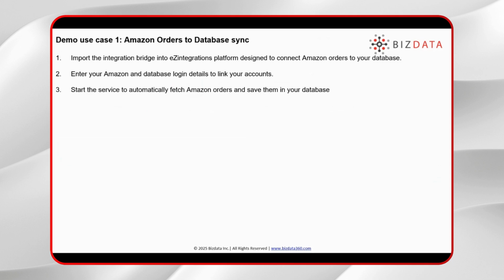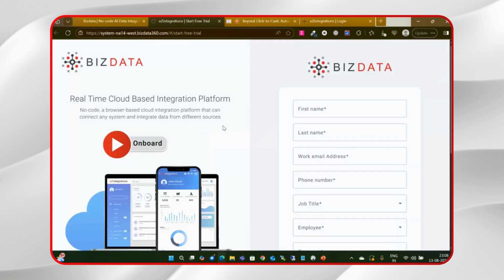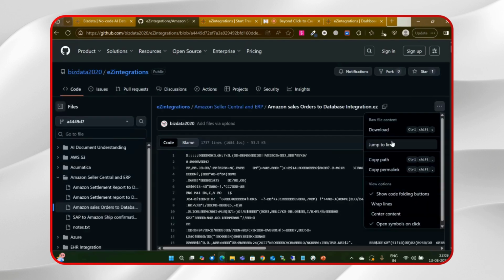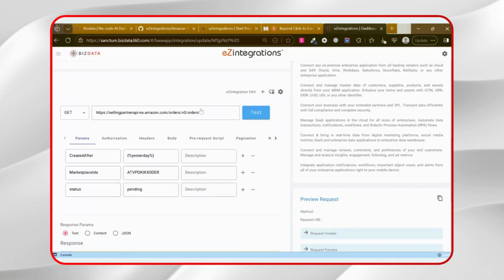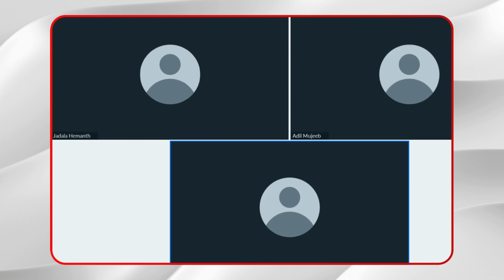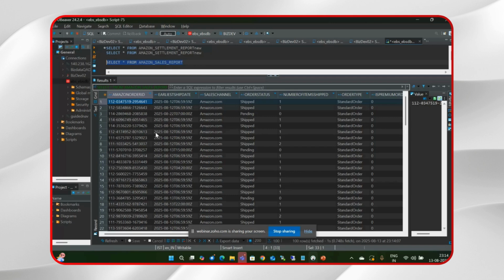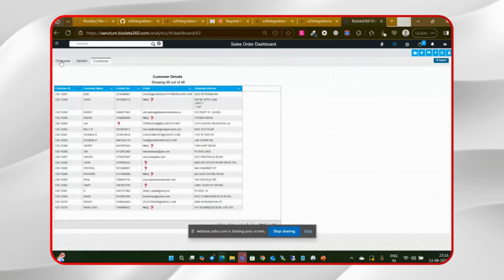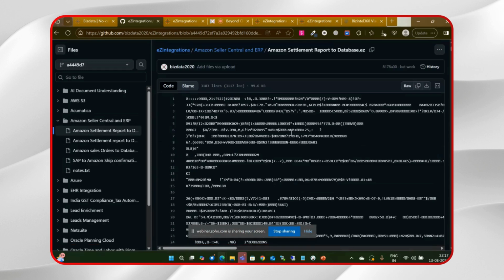Amazon Seller Central Integration: Sync Orders to a Database in Minutes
Watch how to sync Amazon Seller Central orders to a database with eZintegrations, an AI-native enterprise automation platform.

eZintegrations connects marketplaces and e-commerce platforms to ERP, accounting software and databases without code.

CHAPTERS
00:00 The Marketplace-to-ERP Problem
03:53 Connect Amazon
04:58 Configure the Target Database
07:33 Map and Transform the Data
10:36 Recap

QUICK ANSWERS
Q: Can eZintegrations connect Amazon Seller Central to an ERP?
A: The demos on this channel show Amazon orders and settlement reports flowing into ERPs and databases such as Oracle, Acumatica and SAP.
Q: What can be automated for marketplace sellers?
A: Order sync, settlement report reconciliation, inventory and 3PL data flows, as shown in this series.